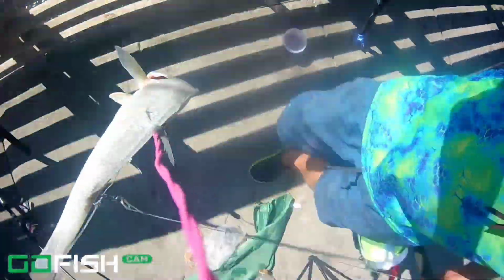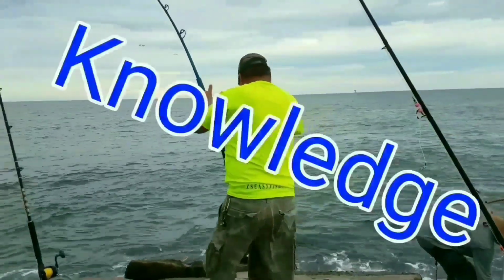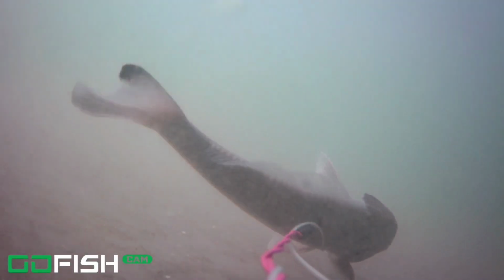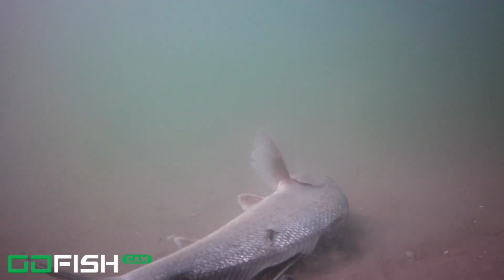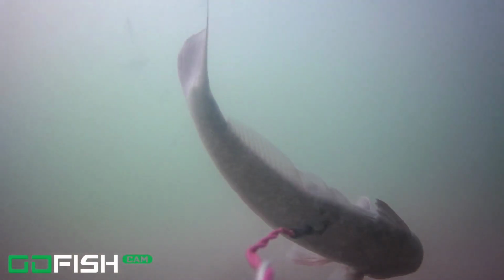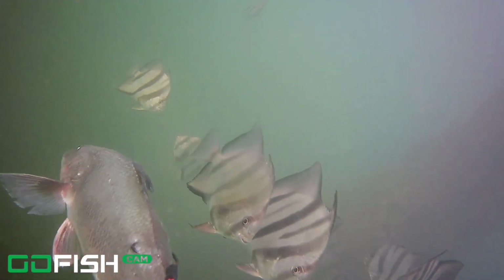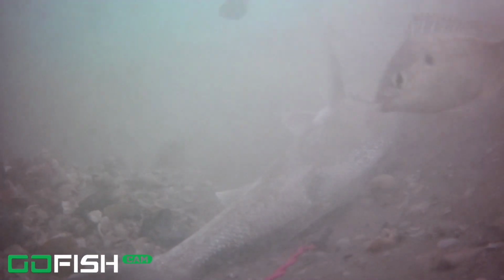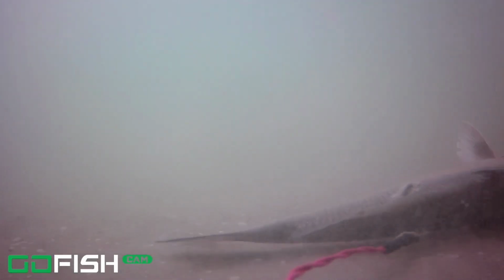monster sized live whitin for bait and what we will learn | How does this help our leaders for shark